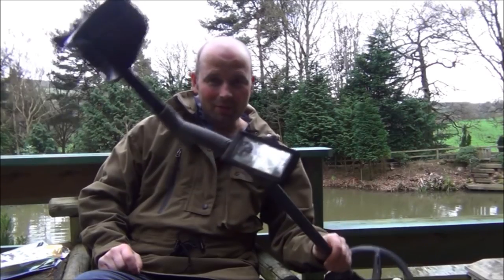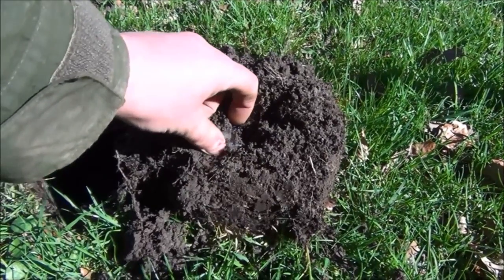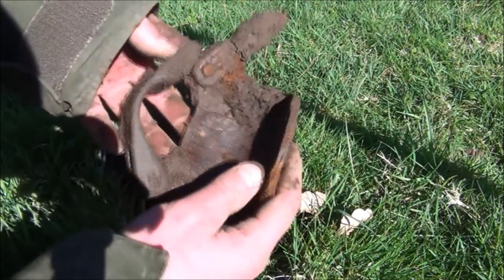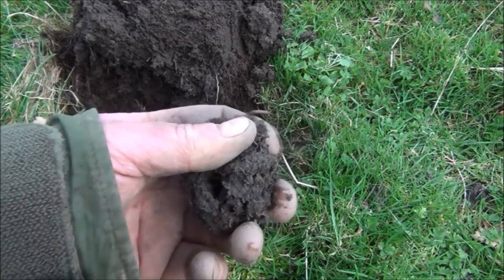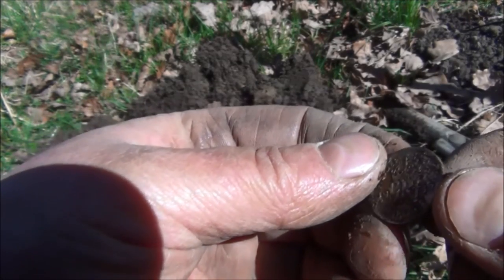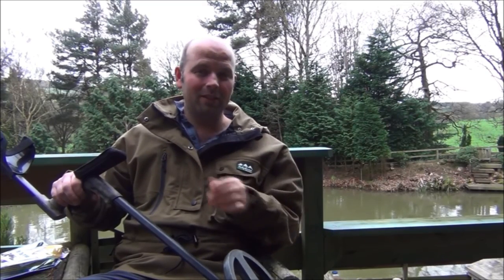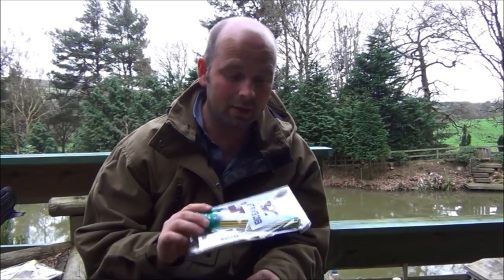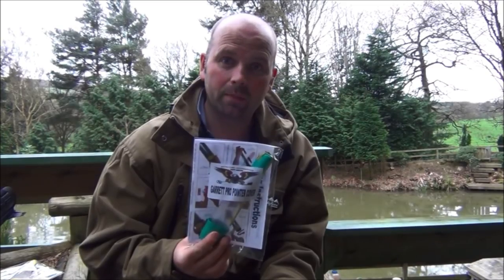THE DOUBLE SILVER MICRO HUNT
A very short hunt made even shorter as I stood around talking to a couple of guys for half of it (but I still found some more silver, lol)
One bonus of that was I learned the location of a 16th century farm site which is on the same permission - groovy.
The Gods must be smiling on me this year.
Music is 'Song of the siren' by Inkubus Sukkubus.
For this hunt I was using the XP Deus with 9" coil in GM Power mode, 12khz and tracking ground balance.
My next upload will be a 6 month review of the XP Deus so look out for that one.
Thanks to everyone who takes time out to watch and appreciate my videos - GL&HH to you all.